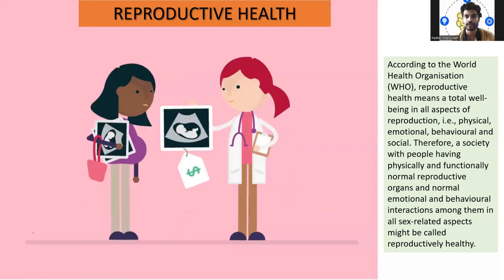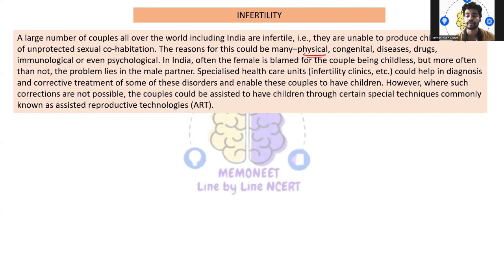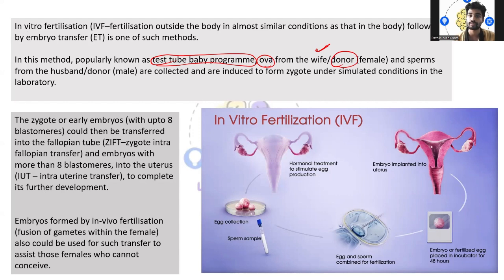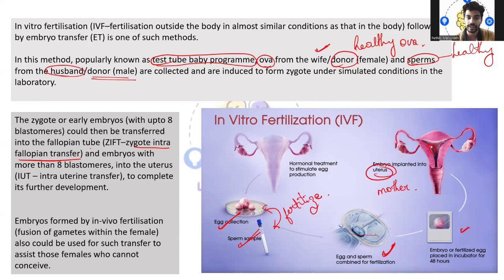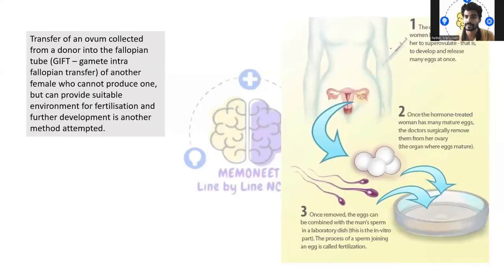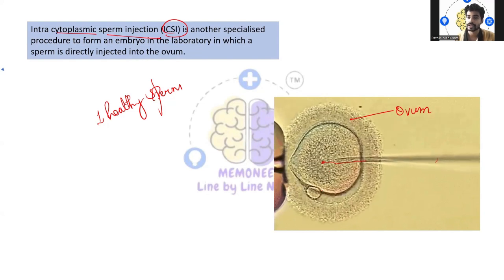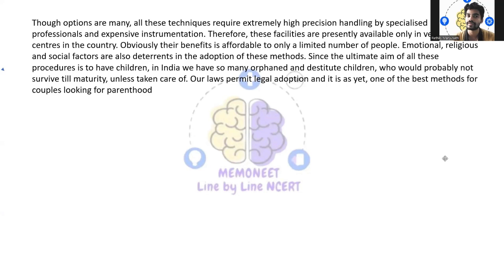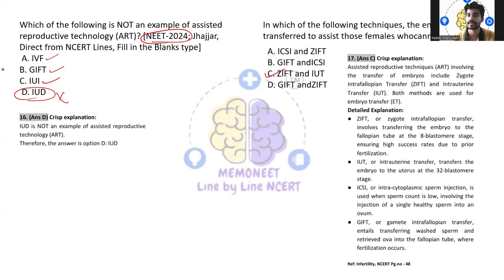REPRODUCTIVE HEALTH; INFERTILITY / BPT- 8